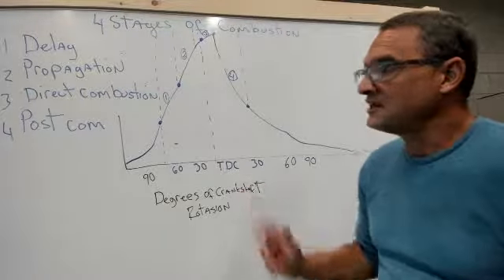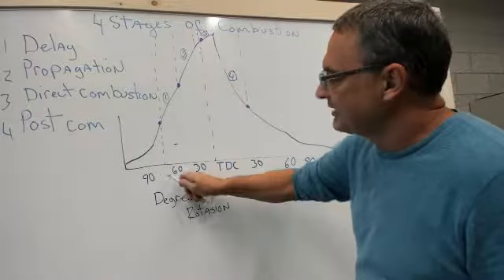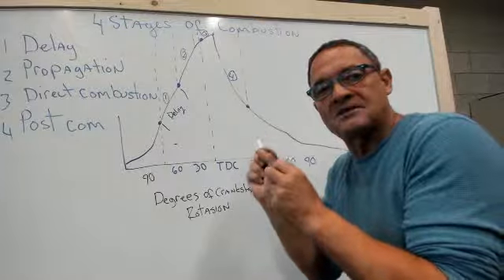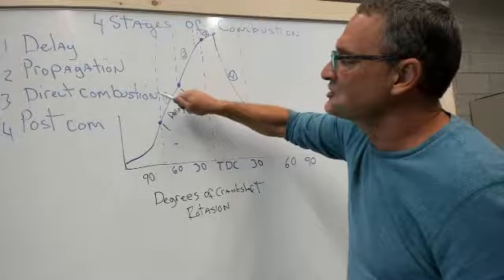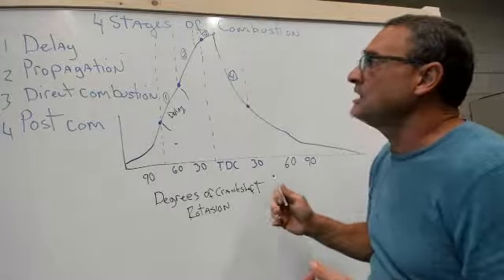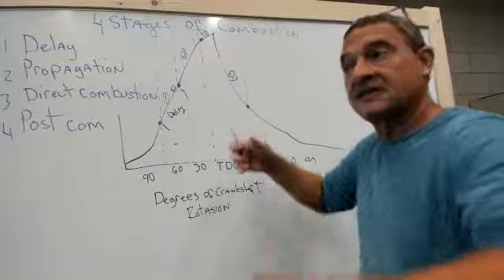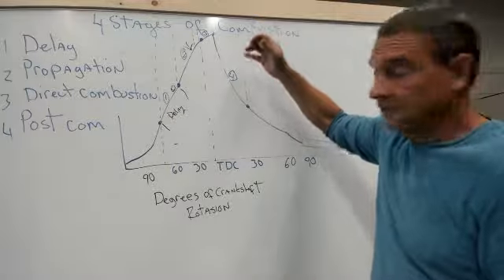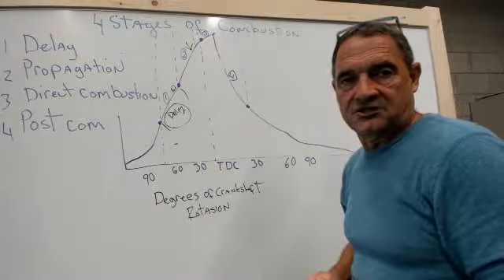H11Lt2 Com process